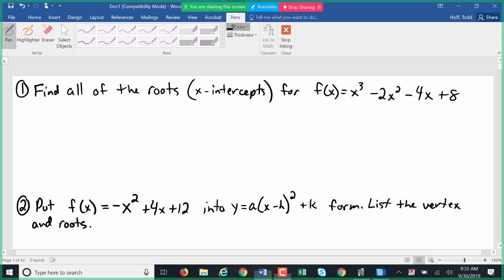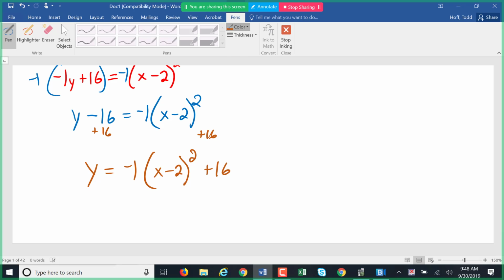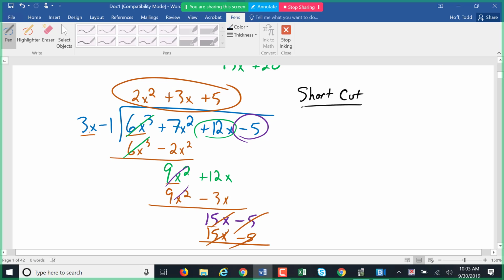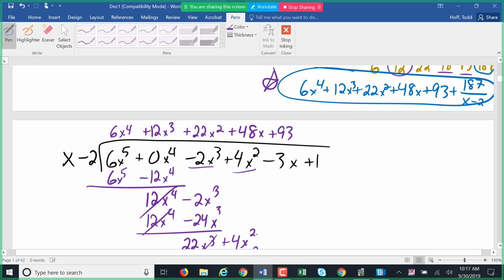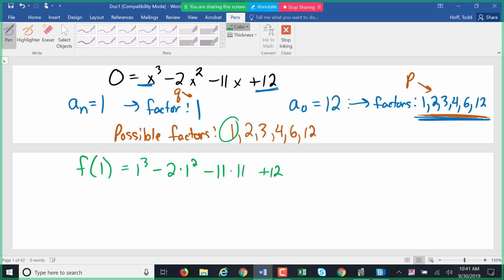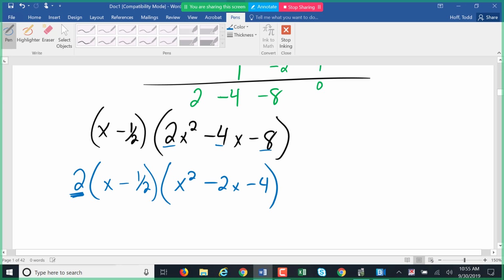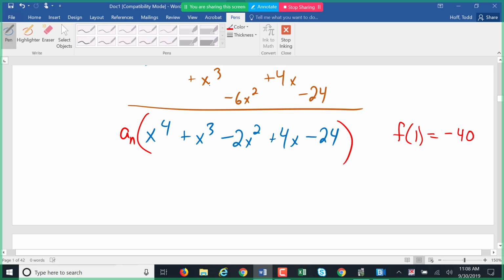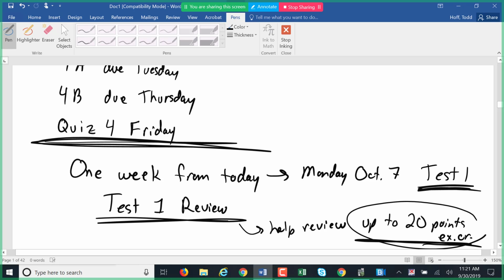4B Polynomial Functions